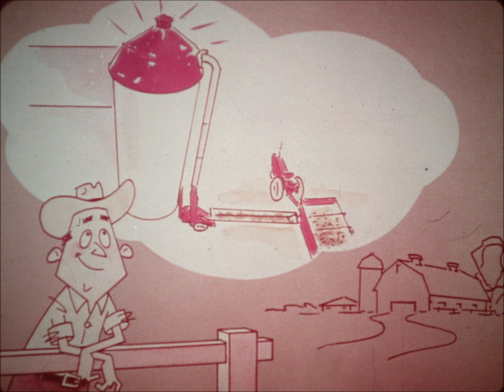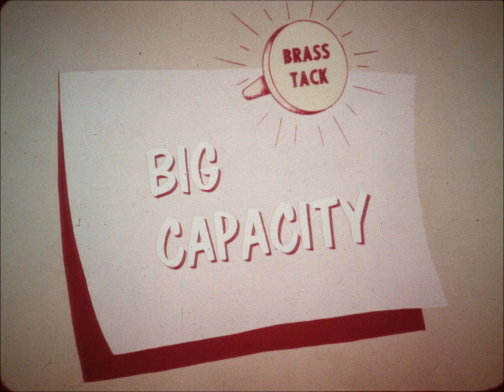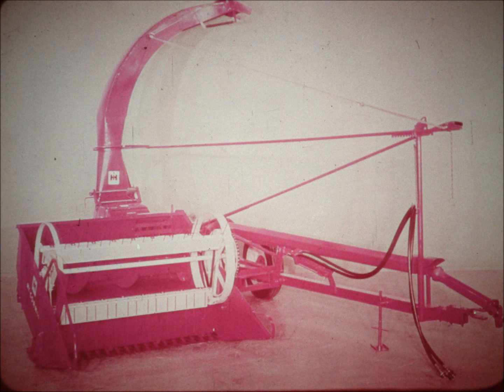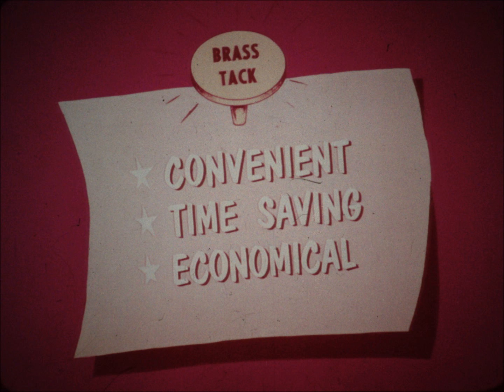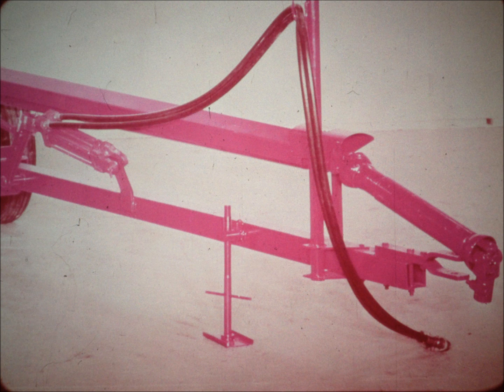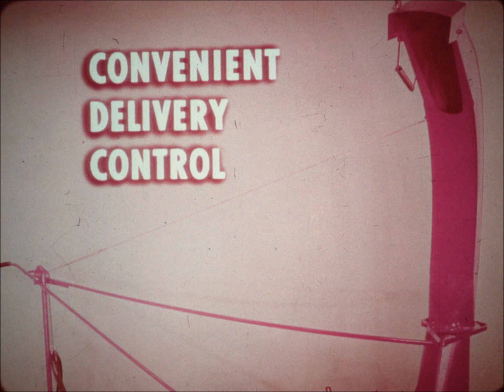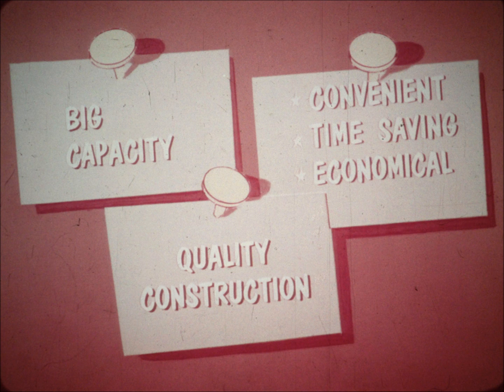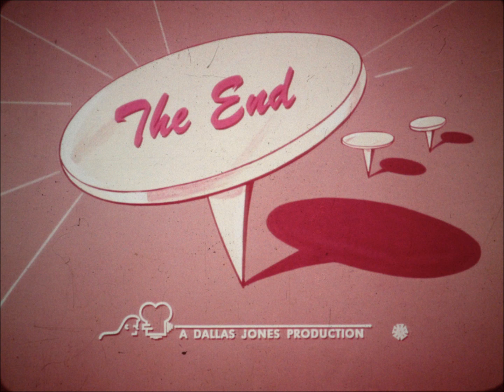IH No. 15 Field Harvester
Another fine on from IH. This time it's the No. 15 field harvester. Seems they were already ahead of Gehl at this point, having a cylinder cut machine vs the flywheel cut. Looks like less monkeying around changing heads, too.  It would be nice to put an IH 15 next to a Gehl FH84 & see who can out perform the other.